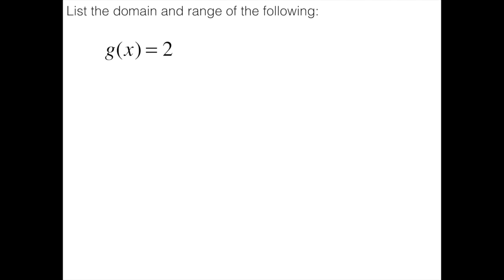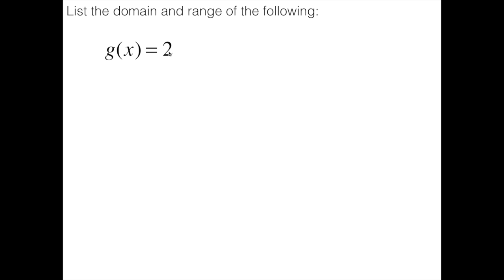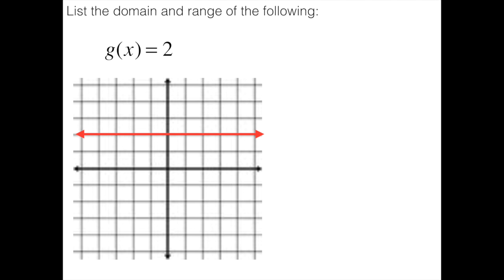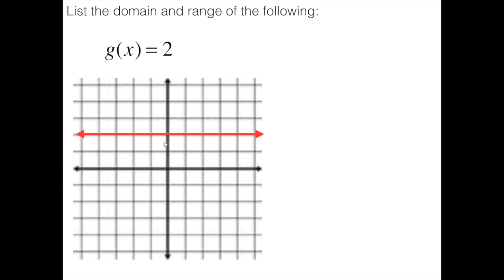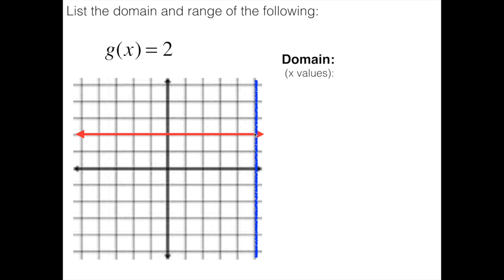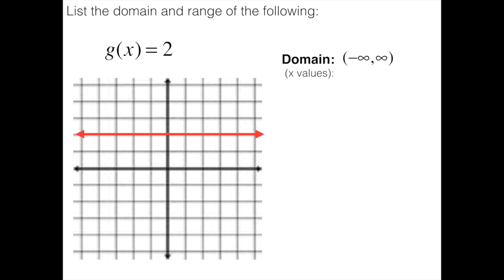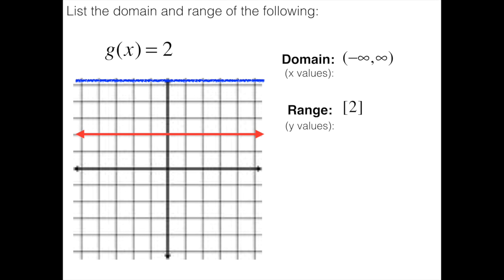Domain and range horizontal line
This video is about Domain and range horizontal line